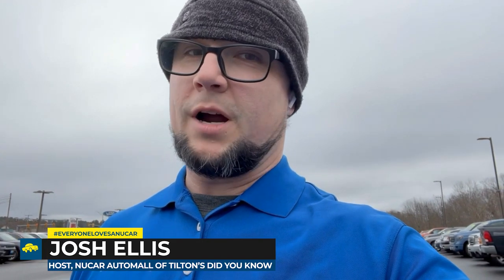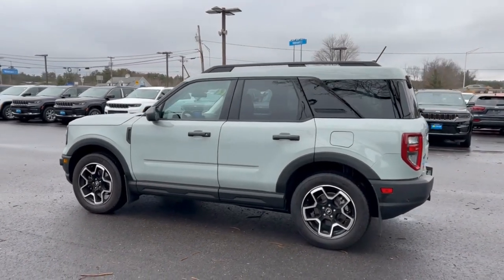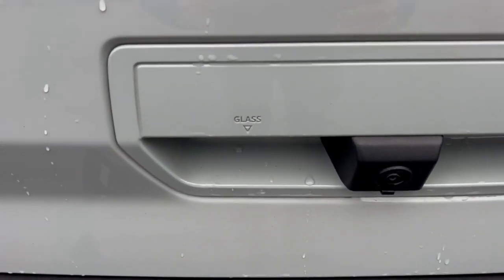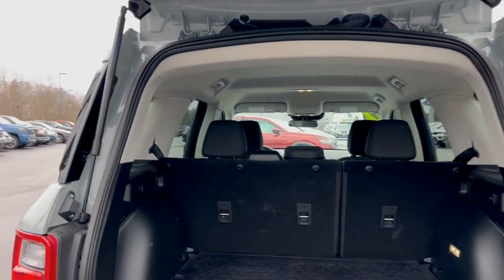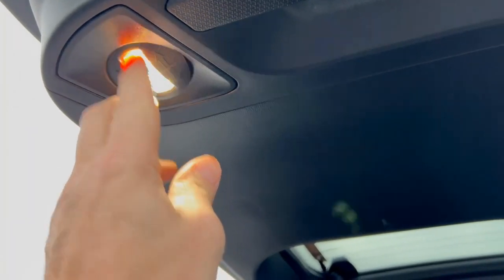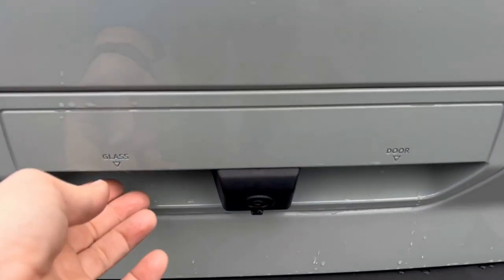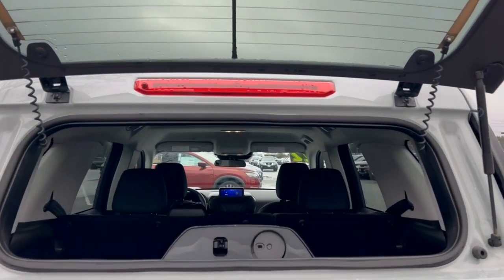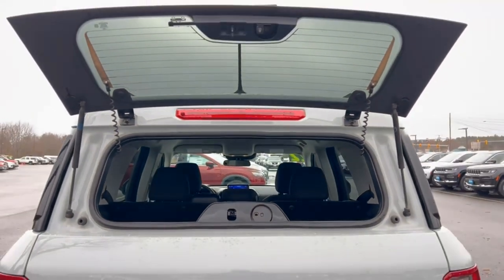Did You Know: Buttons on the back window of the Ford Bronco Sport